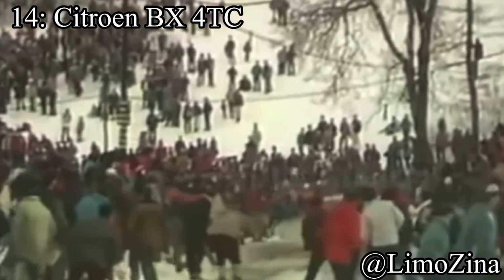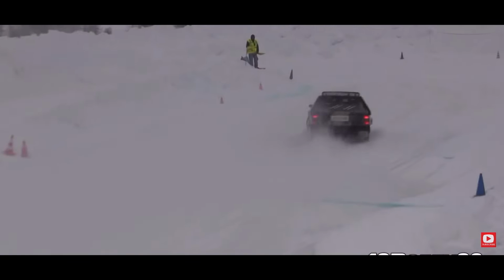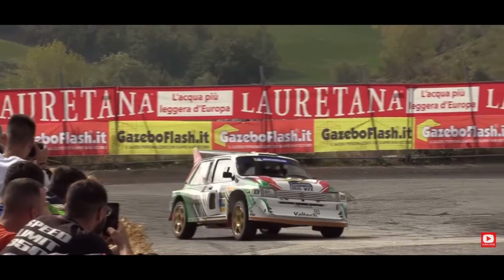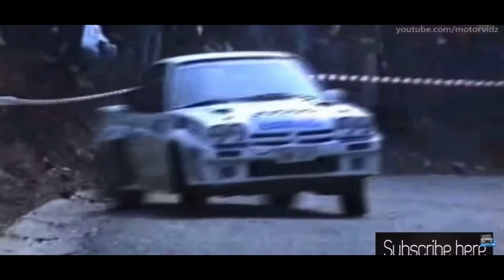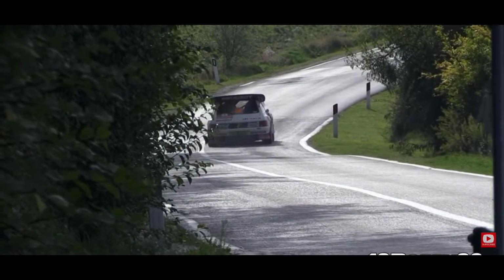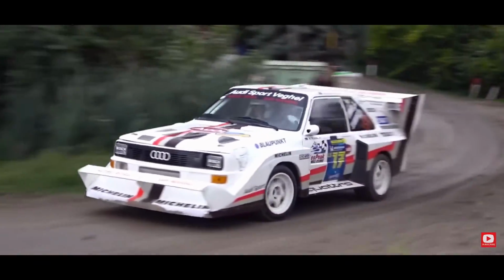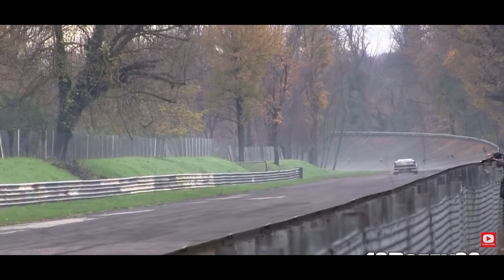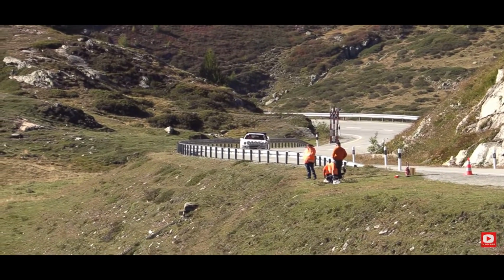Ranking All 14 Group B-12 Rally Cars!!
Hey guys welcome back to the channel and in todays video we are going to be ranking all of the top 14 legendary group b rally cars! These are the fastest class in the group b history so that’s why we’re ranking them first!